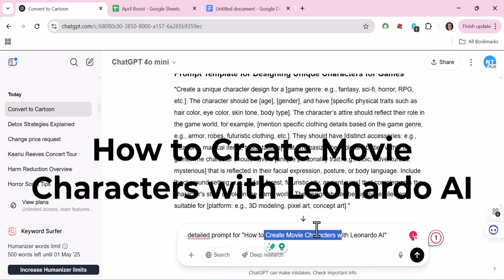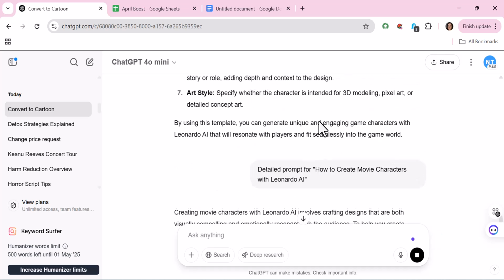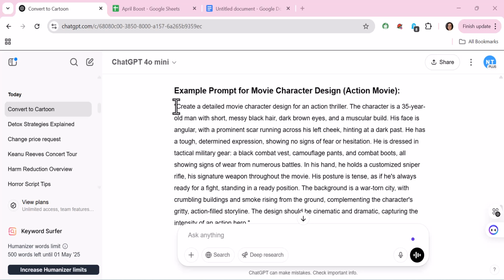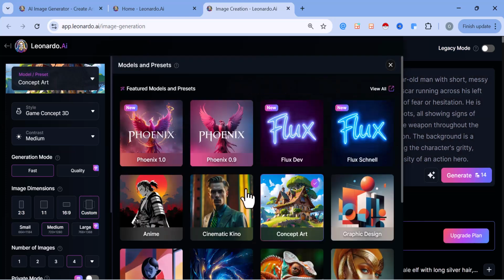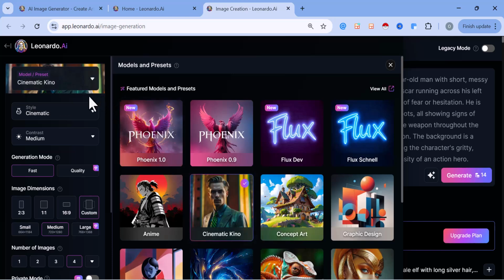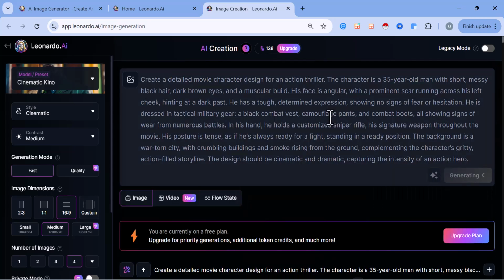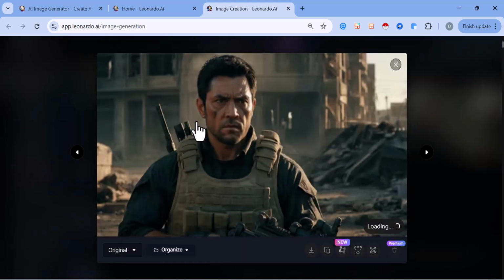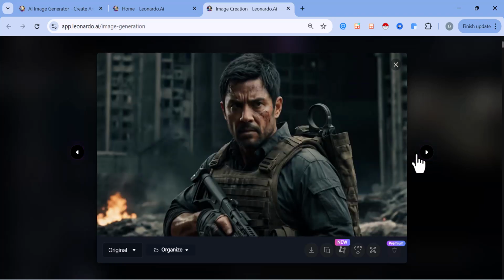How to Create Movie Characters with Leonardo AI (Best Method)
In this video, I’ll show you exactly how to create consistent characters with leonardo ai and how to create consistent characters in leonardo ai step by step so you can get results quickly and without confusion.

I’ll walk you through how to create consistent 2 characters in leonardo ai, why it matters, and the best way to approach it so you can successfully learn how to create consistent characters using leonardo ai right away.

If you’ve been wondering how to create ai video with leonardo ai, this guide will make it clear and easy to follow.